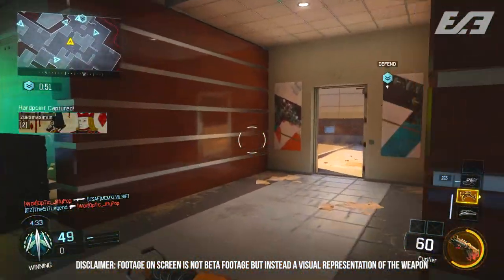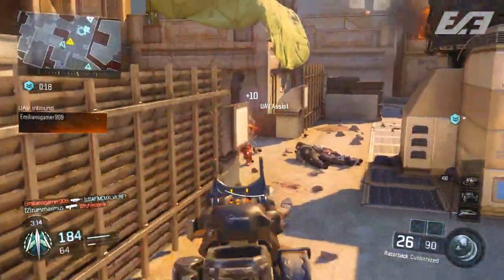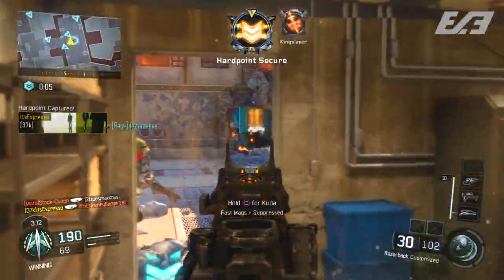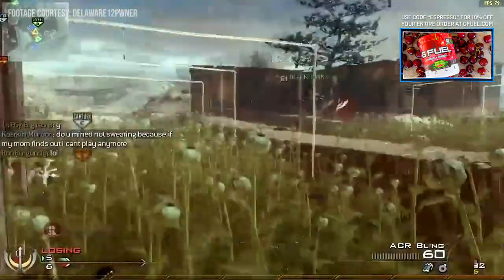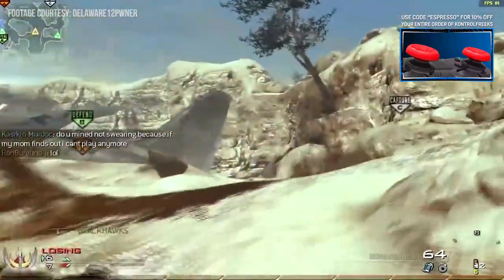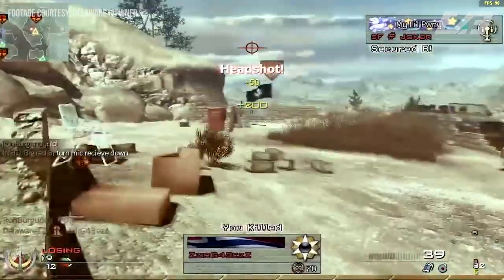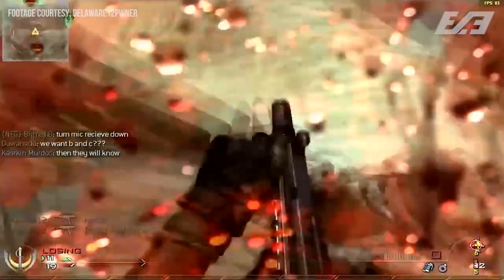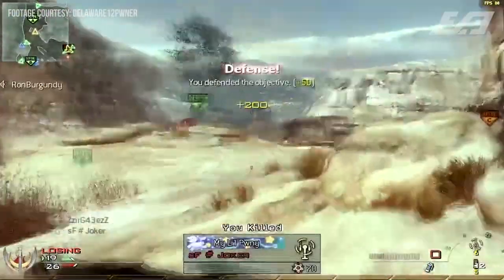8 of the Most BROKEN Weapons In COD History